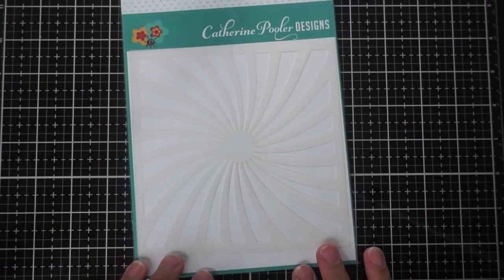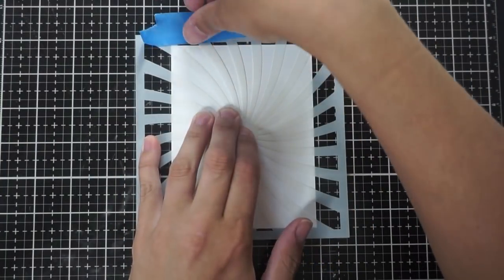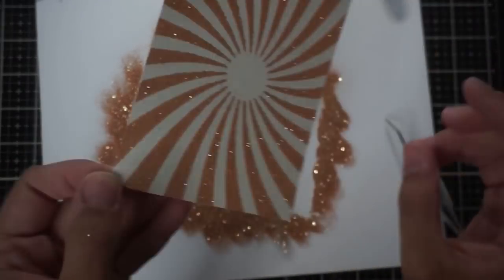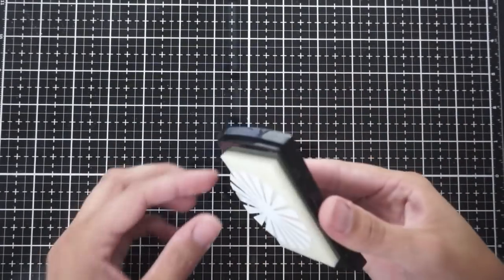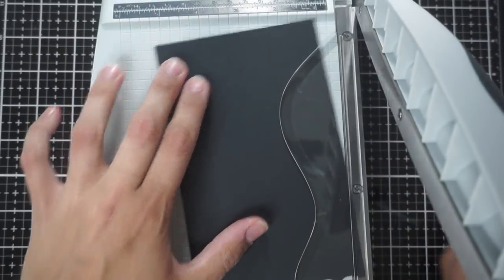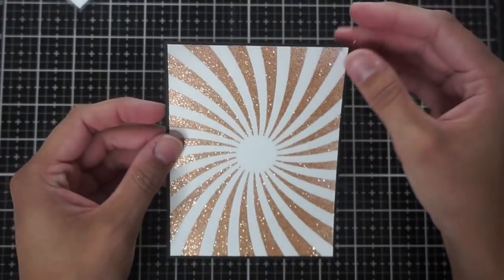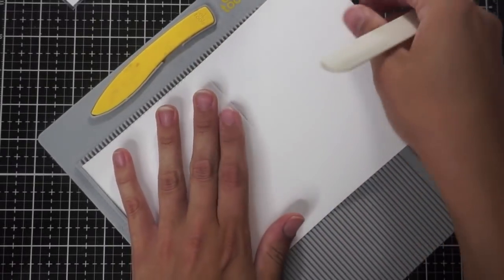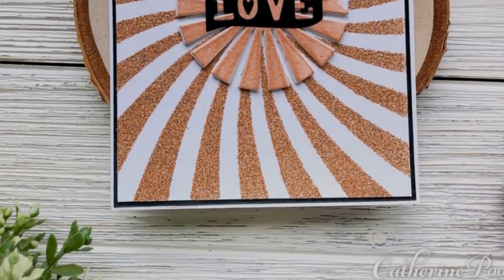Heat Embossing Using Stencils